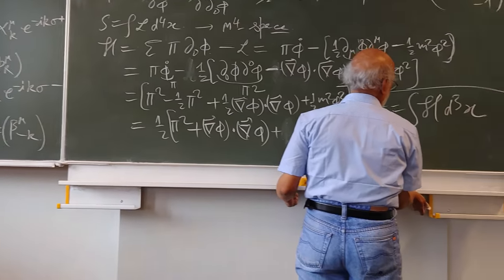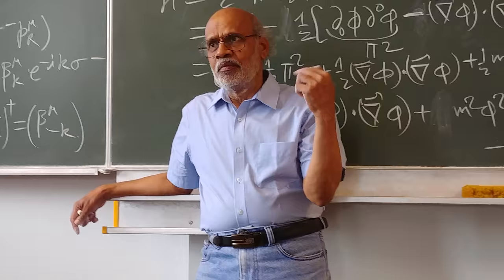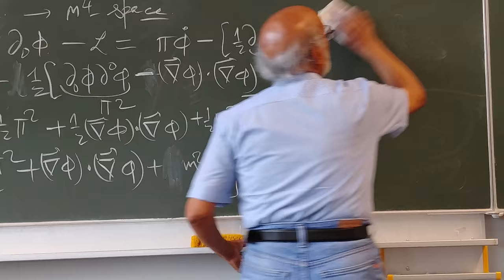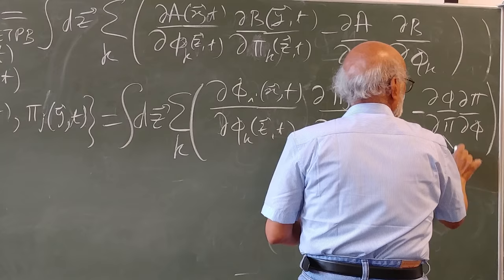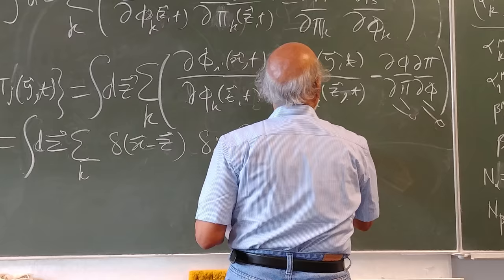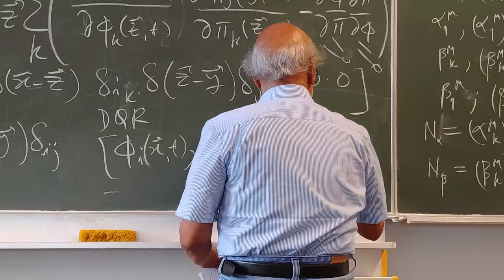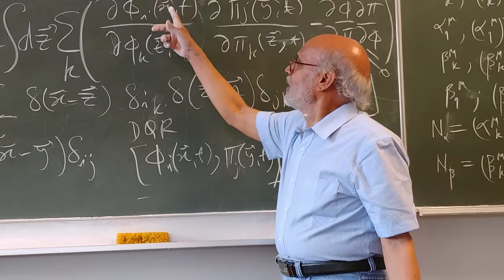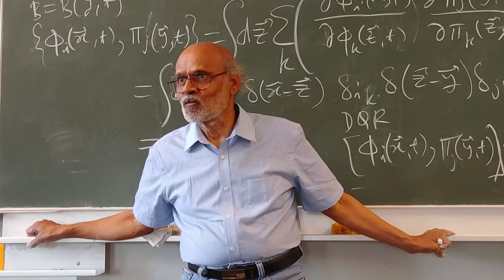String Theory Lecture 12 Part - 3/10 by Daya Shankar Kulshreshtha at the Univ. of Oldenburg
String Theory Lecture - 12 Part - 3/10  by Daya Shankar Kulshreshtha at the University of Oldenburg, Germany, Summer Semester 2018: Lecture - 12 Part - 3/10  (Light-Front Fourier Modes and Light-Front Quantization of String Theory) - Videography Courtesy Dr. Usha Kulshreshtha.  I thank Prof. Dr. Jutta Kunz for organizing this Lecture Course on String Theory at the University of Oldenburg, Germany during the Summer Semester 2018.